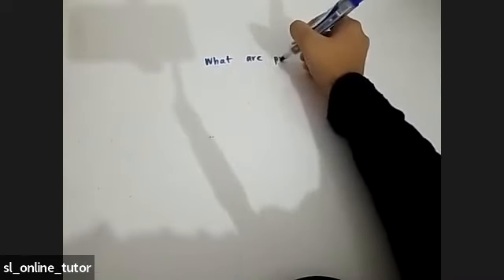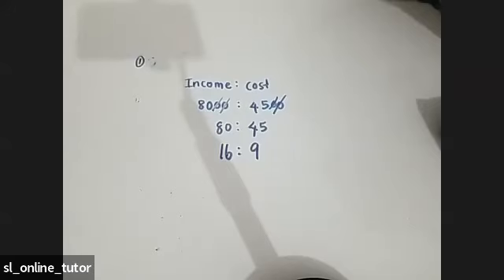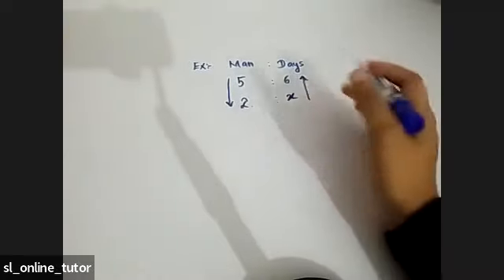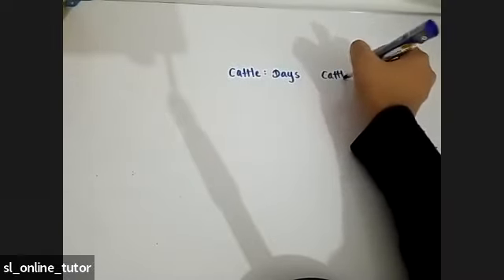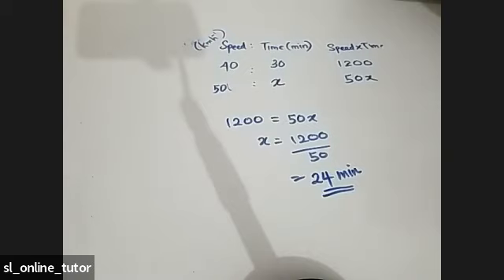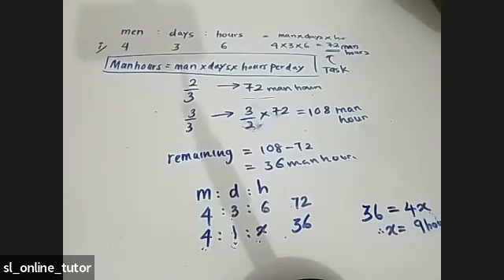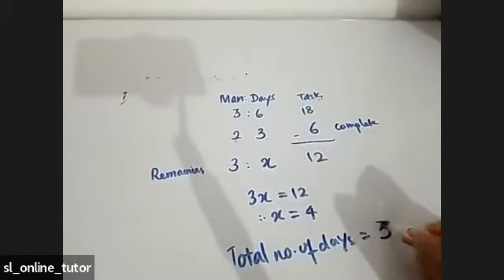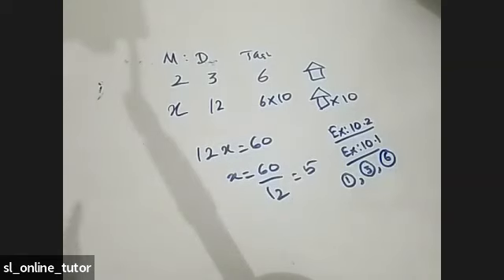Inverse Proportion |Indirect Proportion|Grade 10|English Medium Mathematics|Complete zoom session 1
Clear Explanation on Inverse Proportion grade 10
national Curriculum